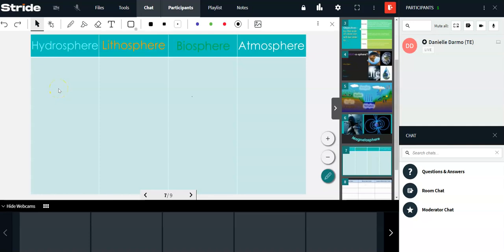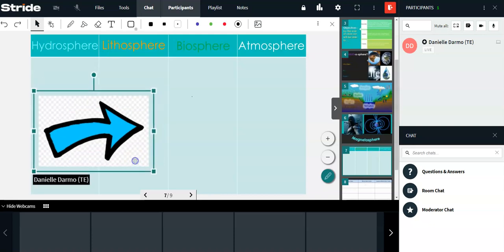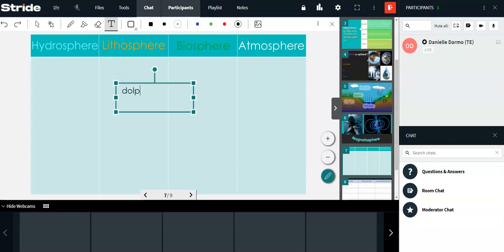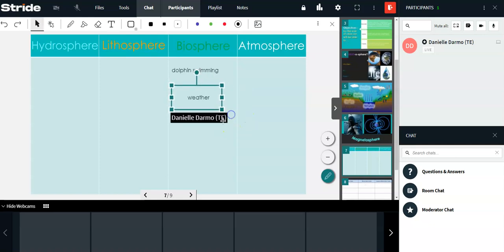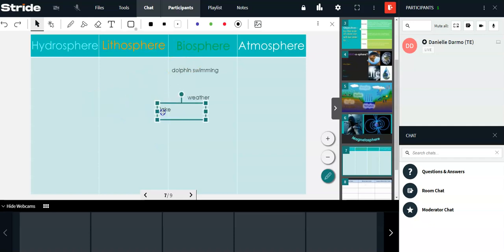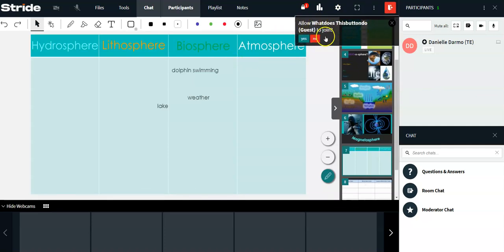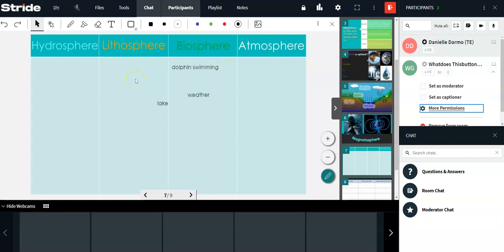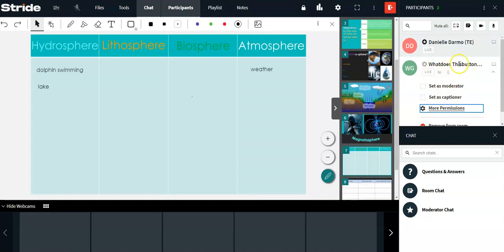Newrow Moveable Pieces & Text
Use moveable pieces and text to add interactive activities to your lessons.